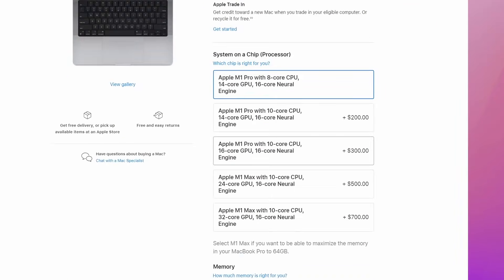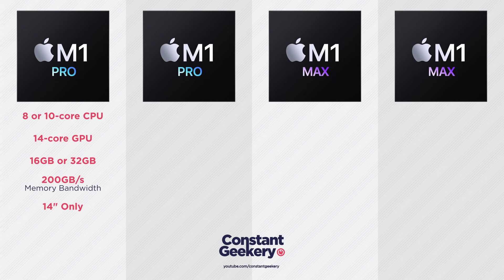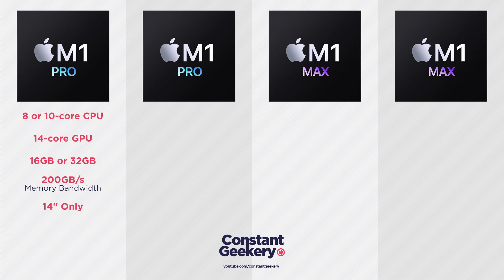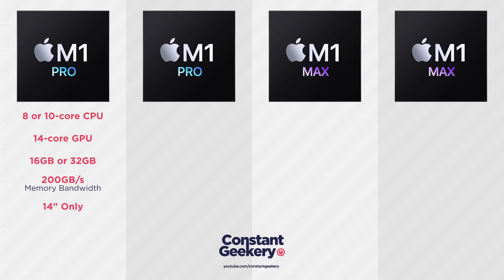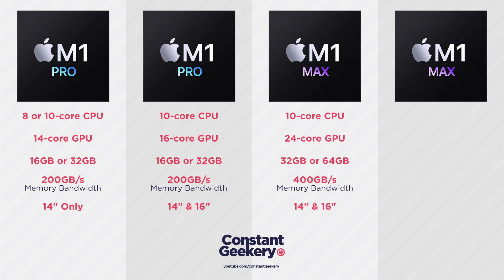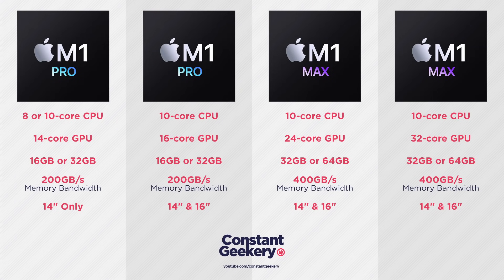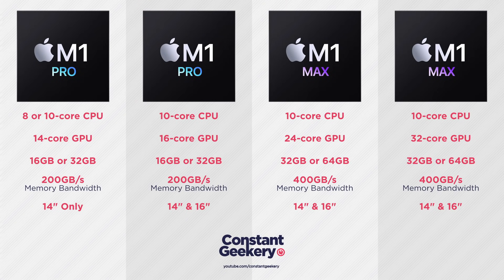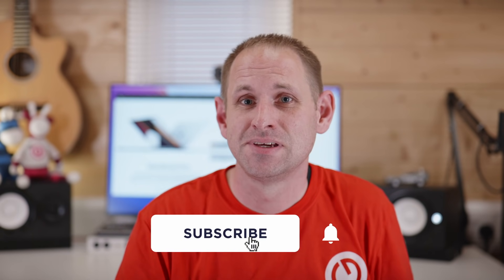5 NEW CPU Options!!! Apple M1 PRO and M1 MAX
Apple announced the new M1 Pro and M1 Max chips at the Unleashed Event, along with new MacBook Pro 14" and MacBook Pro 16" models. As it turns out, there are 5 different options available from these two chips.